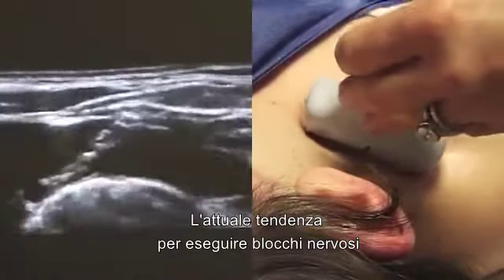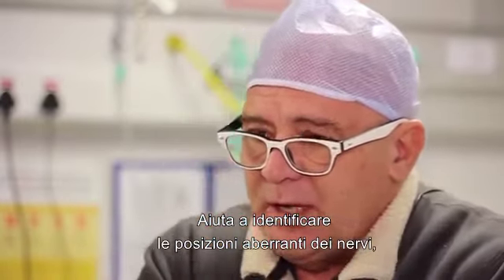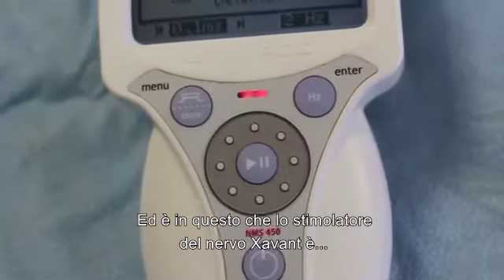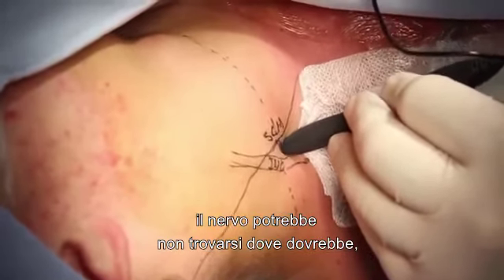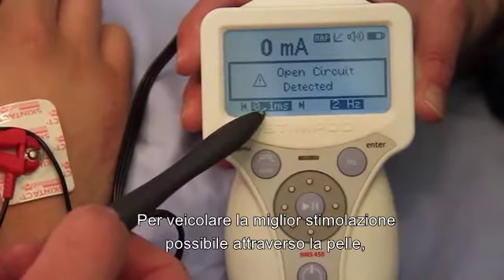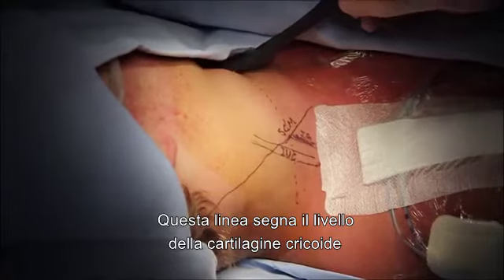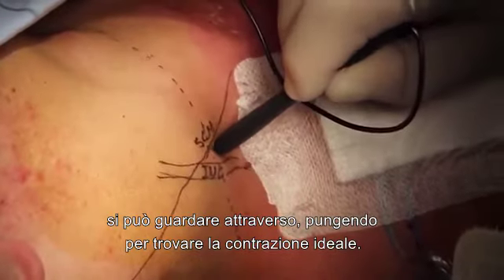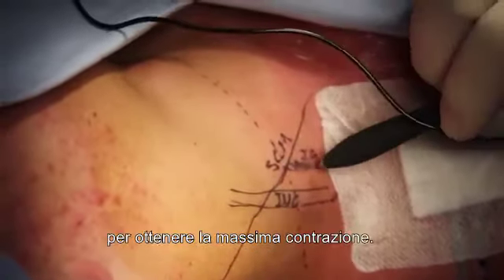Neurostimolatore STIMPOD NMS410 / Sottotitolato in italiano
Dr Russell P. Raath, Anesthesiologist / Chronic Pain Intervention Physician MBChB (University of Stellenbosch South Africa), MMed (University of Pretoria South Africa) FIPP '' Fellowship of Interventional Pain Practice '' (World Institute of Pain) sarebbe utile iniziare ad utilizzare, nelle procedure di anestesia loco regionale, la tecnica combinata di mappatura e localizzazione dei nervi mediante il Neurostimolatore STIMPOD NMS410 prodotto da XAVANT e distribuito da TEMENA.